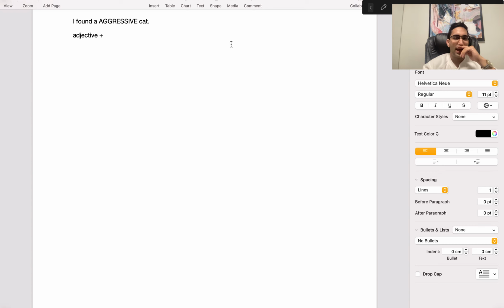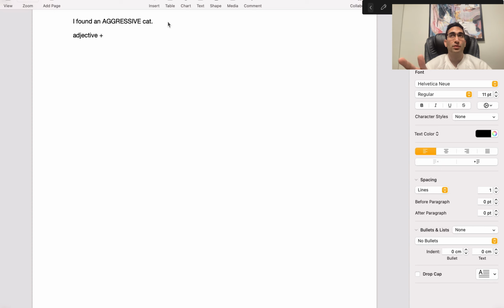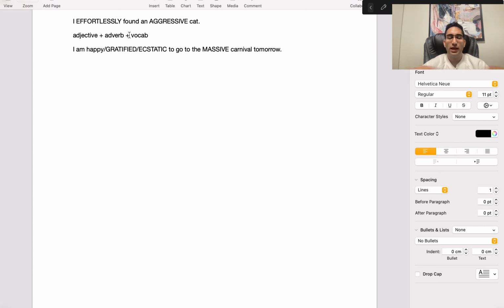CELPIP: Upgrade to 10+ Sentences Using These 3 Things!